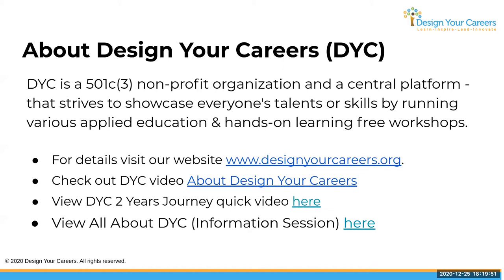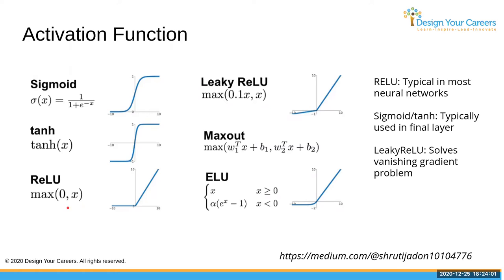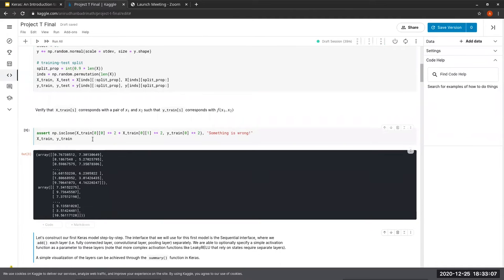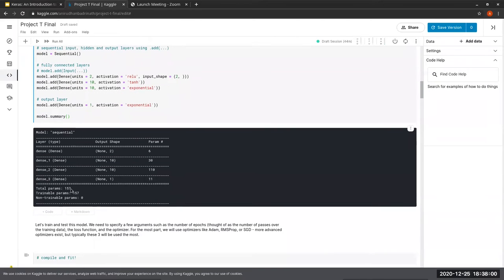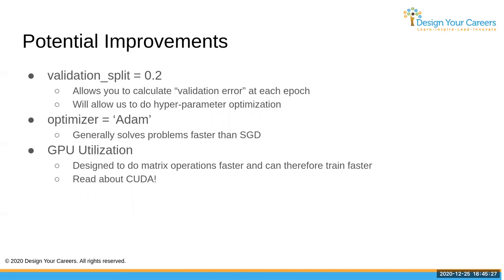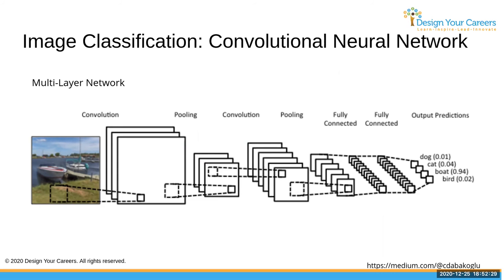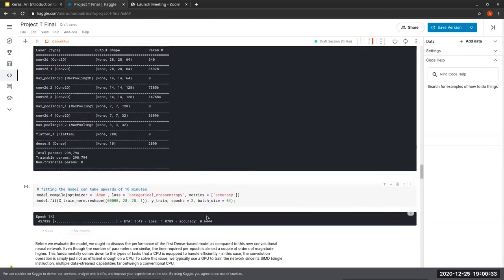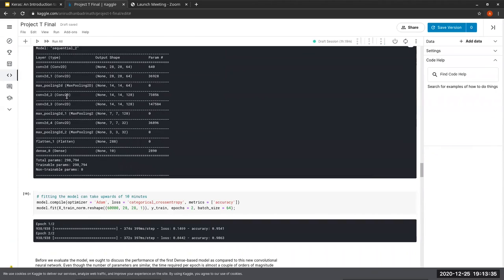Keras: Neural Networks by Anirudhan Badrinath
Design Your Careers (DYC) is a non-profit organization with a global platform for education and volunteering that allows K-12 students to learn, lead, inspire, and innovate. Opportunities with us are open for engagement as students grow into their careers and beyond.

 How to Get Involved: Have it your way

DYC Platform for students helps them rise to their full potential while helping others and themselves

We have three basic Program branches - Logicians, Imaginers and Givers:

DYC Blue Branch “Logicians” includes logical, analytical reasoning and STEM skills and opportunities
DYC Orange Branch “Imaginers” includes creative, imagination and performing arts skills and opportunities
DYC Green Branch “Givers” includes Volunteering and giving back to community needs. This symbolizes the life-giving skills of interpersonal communications, internal wellbeing and emotional intelligence to better serve our communities
Our Program allows students to learn from peers, lead others, inspire and innovate – all under one umbrella and thus become the best versions of themselves.

DYC team is hiring Middle schoolers (responsible and mature) and high schoolers for various Leadership Roles in both Academic (STEM, Languages, Robotics etc.,) & Creative (Arts, Music, Dance etc.,) areas.

Please write an email to us if you’re interested and pass this on to your capable friends.